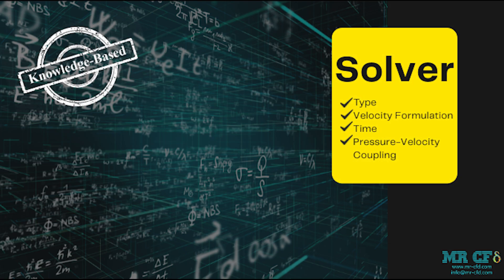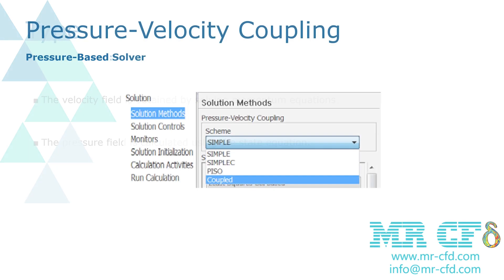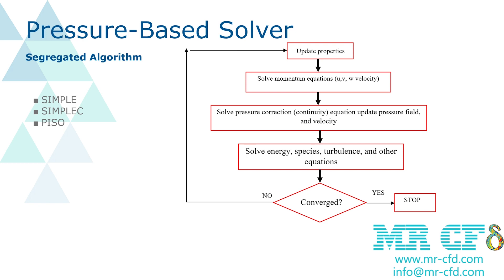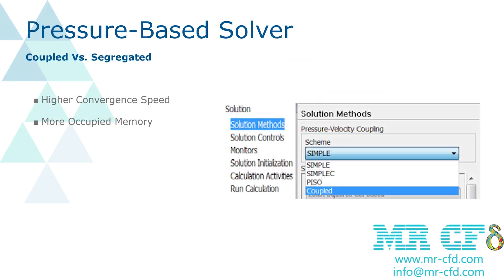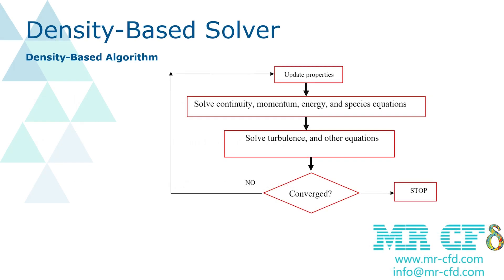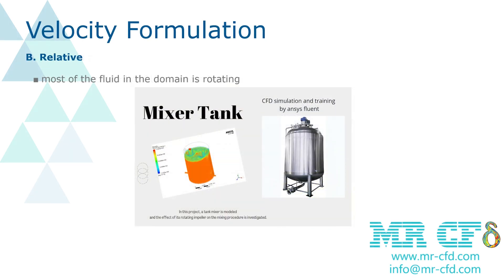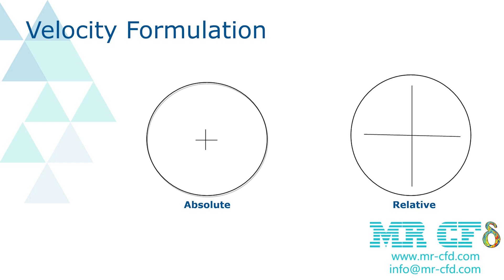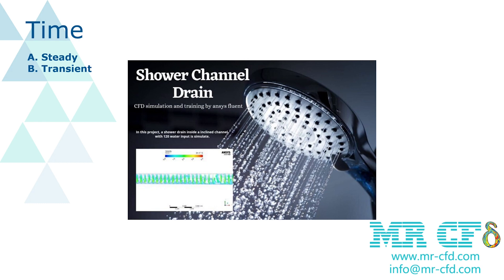CFD: ANSYS Fluent Solvers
In this video, we have described the general solver task in ANSYS Fluent software. This video aims to talk about pressure-based and density-based solvers, velocity formulation including absolute and relative, and steady & unsteady (transient) conditions. You can read a complete article about this video on the blog at our website. The related link is shown above.